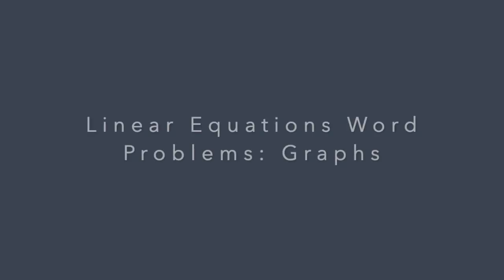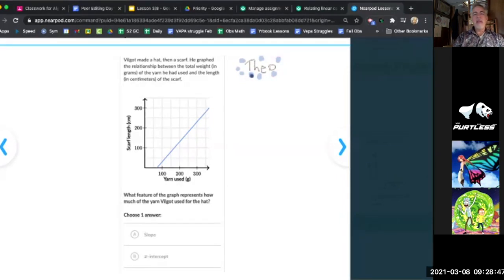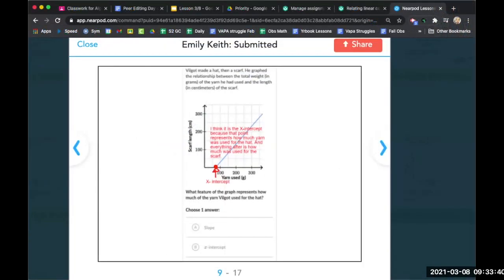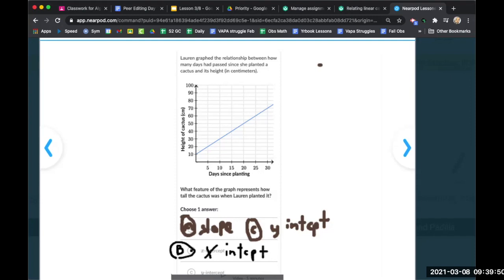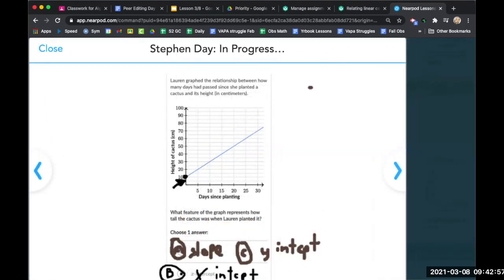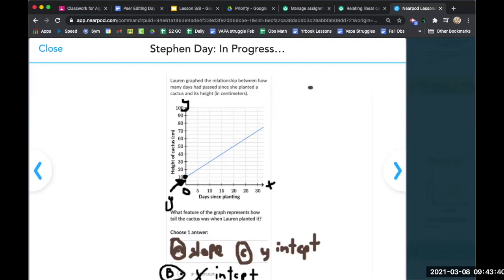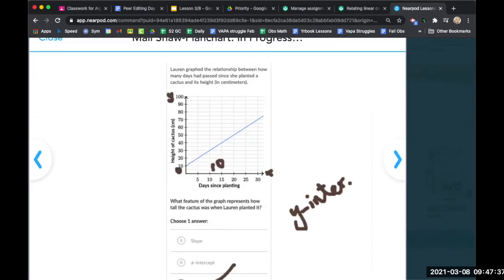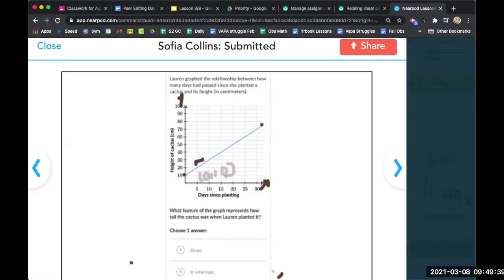Linear Equations Word Probs Graphs